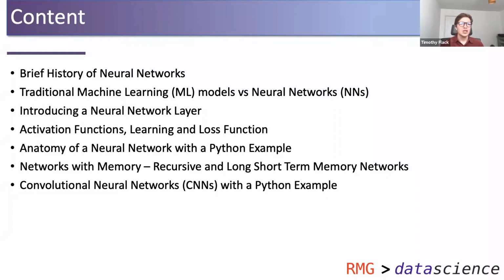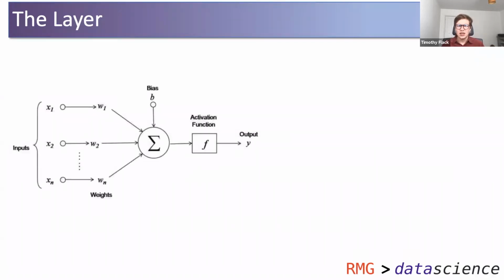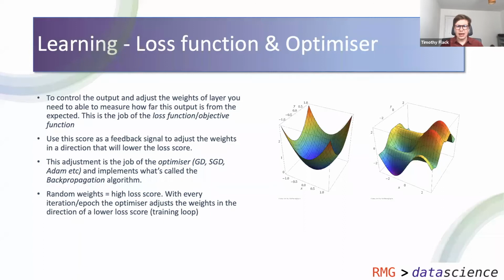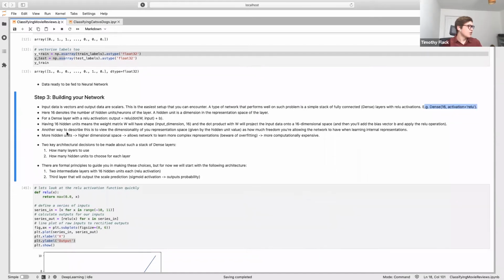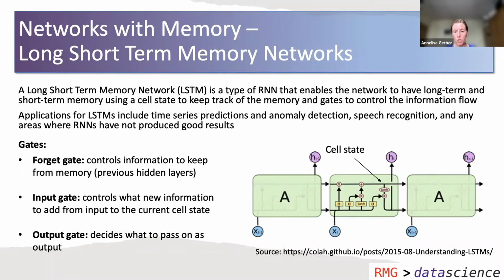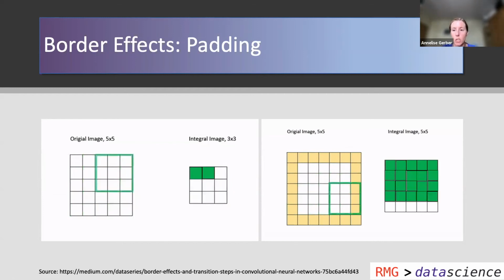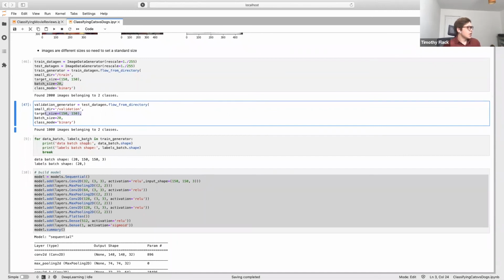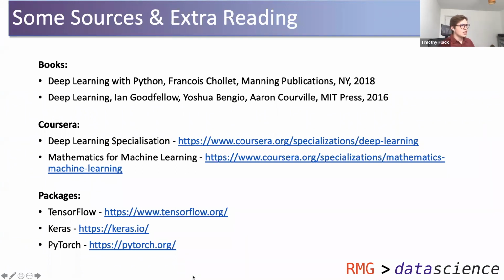Introduction to Neural Networks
Timothy Flack and Annelies Gerber, Data Scientists at Royal Mail, provide an introduction to neural networks, including an overview of the constituent parts of a neural network (a node, layer, activation function, loss function, and optimiser) and a summary of neural network architecture. A Python example for movie review classification is discussed and neural networks with memory (RNN, LSTM) and convolutional neural networks (CNNs) are introduced along with their building blocks (convolutional operation, padding, pooling, border effects). A real-life example using image classification (cats vs dogs) is given to illustrate how these models may be applied in practice.